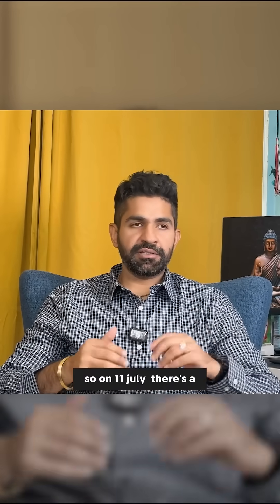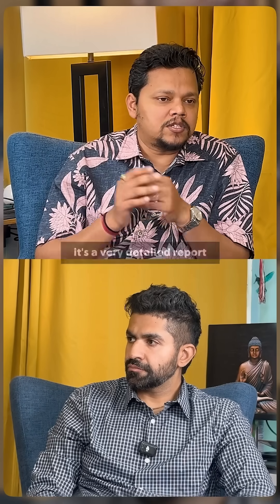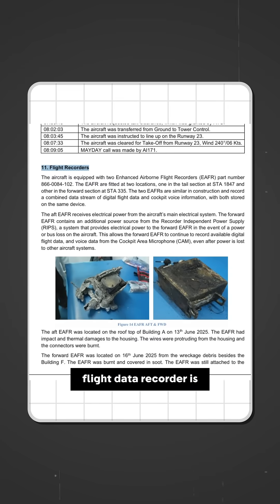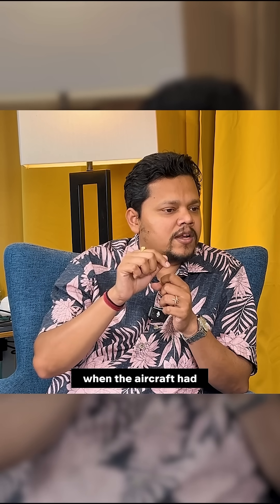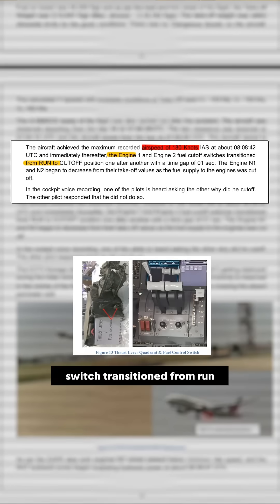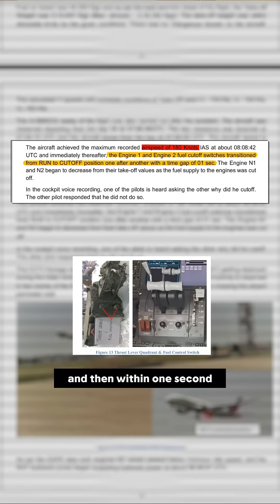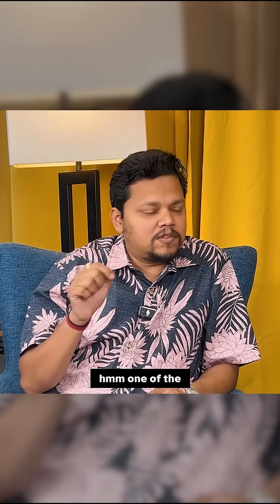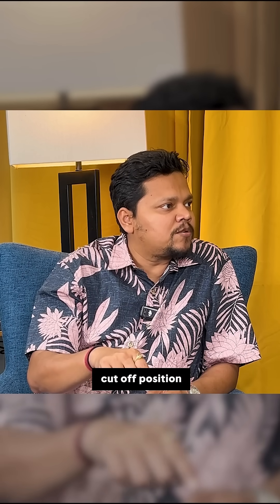Ahmedabad Crash: What Happened in the First 3 Seconds?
What happened in the first 3 seconds of the Ahmedabad crash? Join us as we uncover the critical moments detailed in the preliminary report by AIB. This video breaks down the shocking sequence of events, including how the fuel cutoff switches unexpectedly transitioned and how the pilots reacted in real-time.

What You'll Learn:
- The significance of the first 3 seconds after takeoff in the Ahmedabad crash.
- Insights from the 50+ page report and flight data recorder.
- The pilots' immediate actions to relight the engines and the challenges they faced.
- Key takeaways on aviation safety and the importance of swift decision-making.

Whether you're curious about aviation safety, interested in expert analysis, or simply seeking to understand this tragic event, this video offers a clear and empathetic explanation.